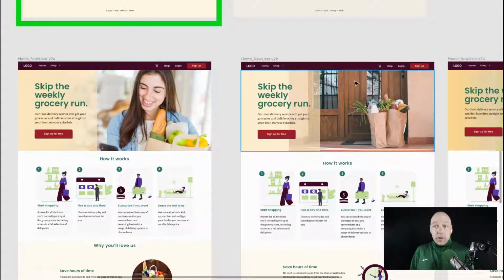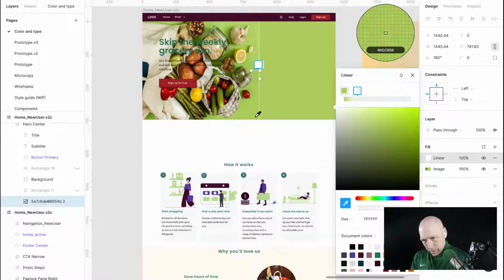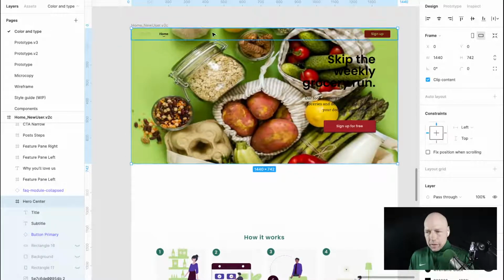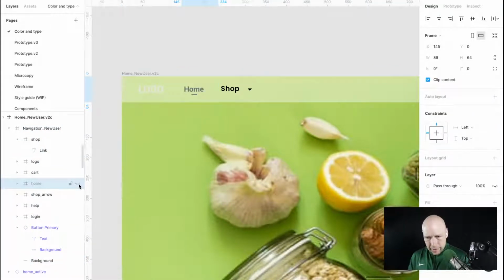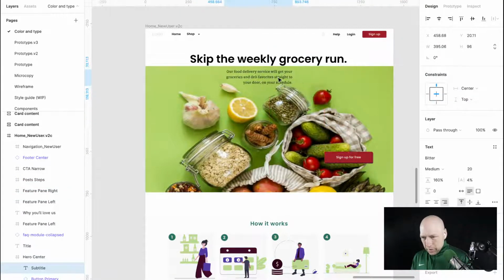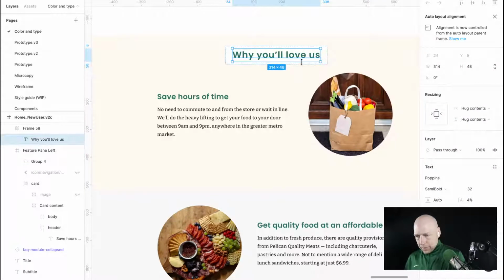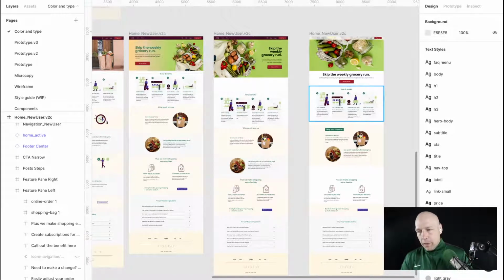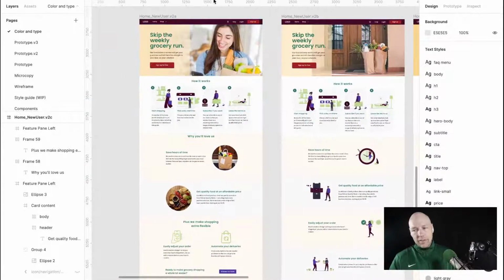New Pragmatic Feedback Loop 5/14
This is an ongoing video feedback series for NewPragmatic students. This is made available publicly so that guests can follow along as feedback is provided on projects.